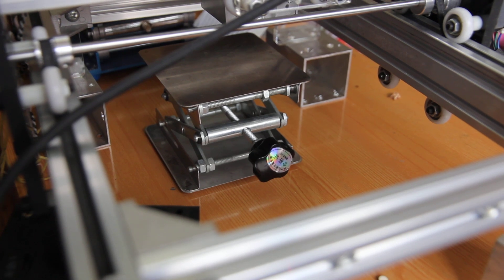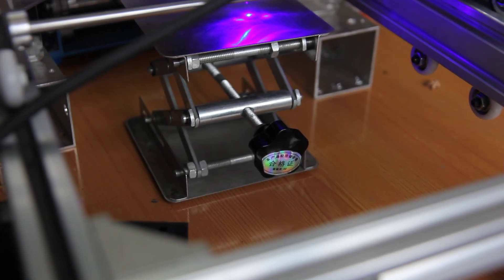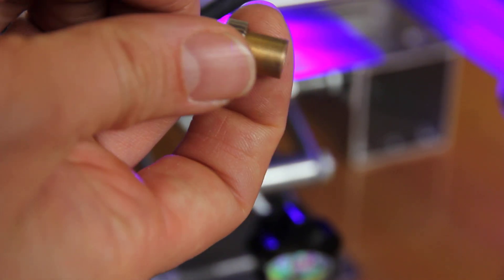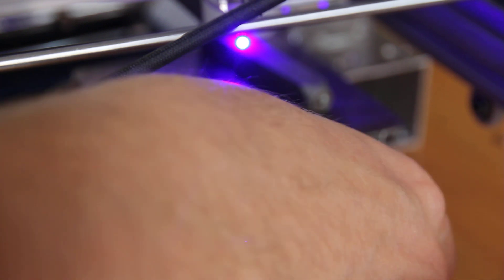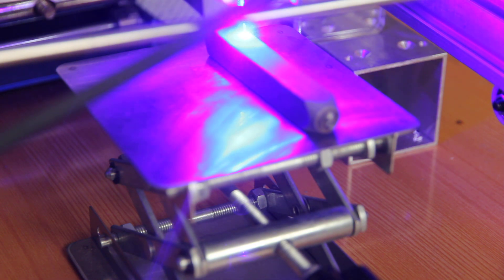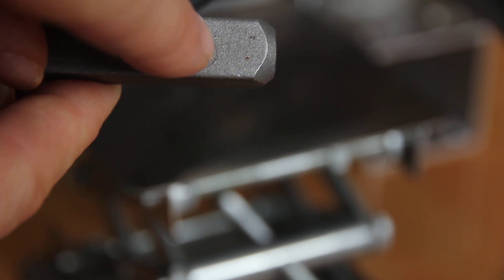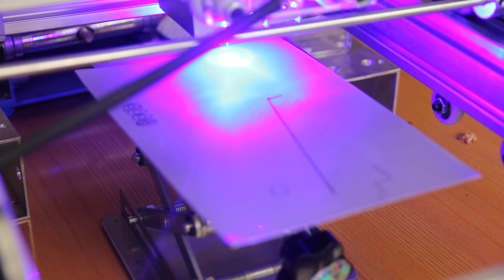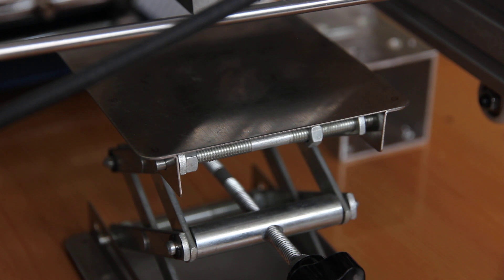Metal etching. Engraving on steel, aluminum with an Endurance diode 445 nm 10 watt laser.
Live demo of metal marking. No paste is needed.
A REAL LIVE VIDEO!

Real live video footage of how to engrave on steel and aluminum using an Endurance 10 watt diode laser.